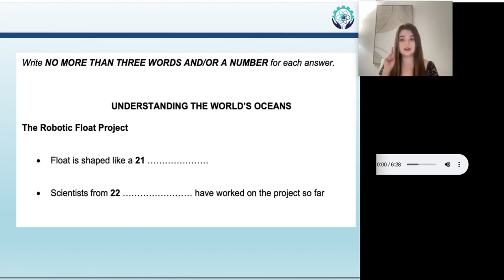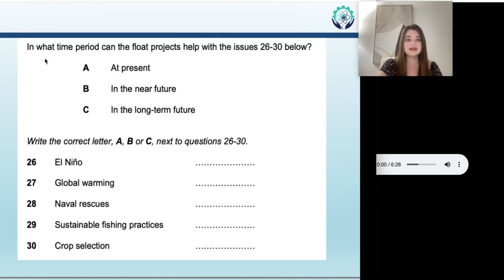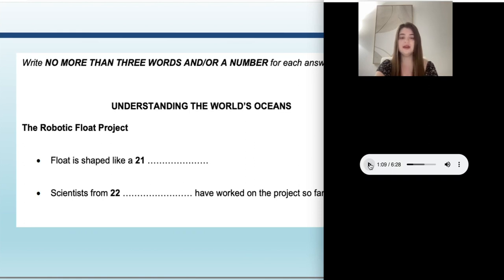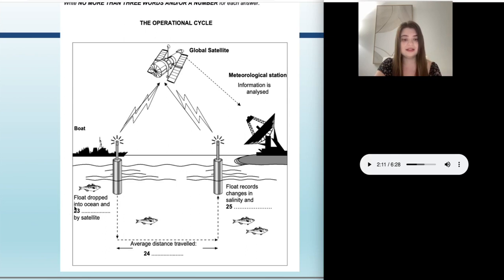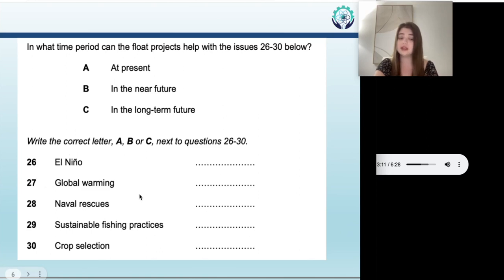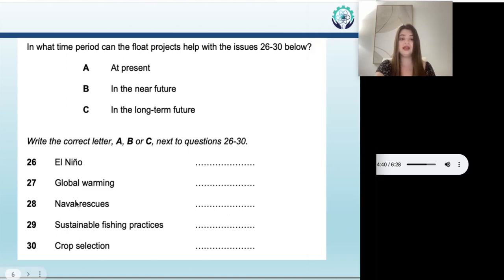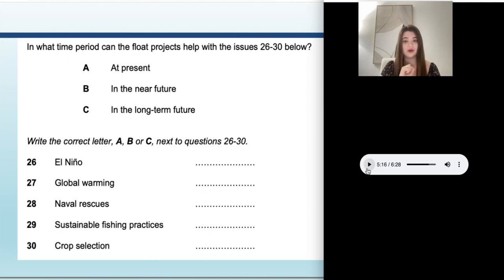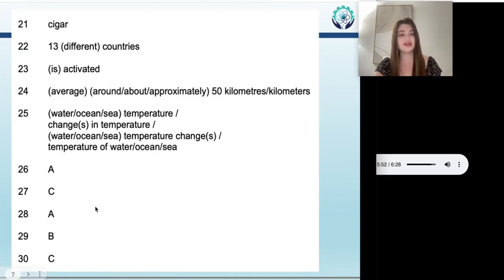IELTS Listening | Task 4